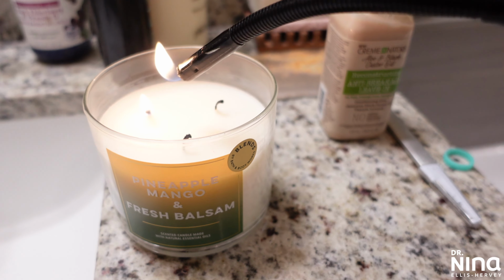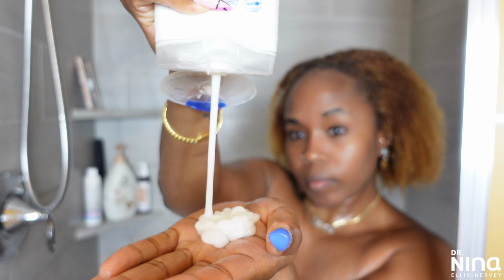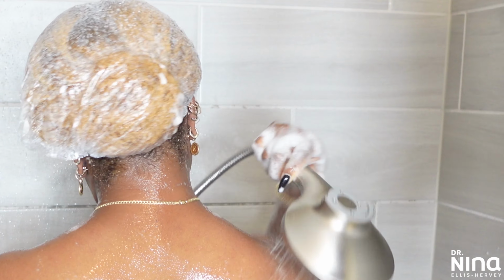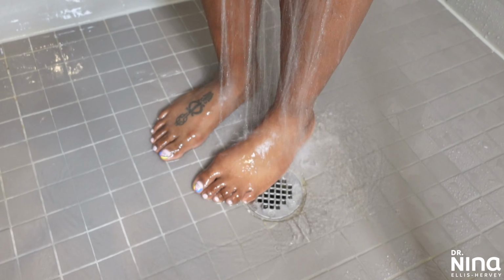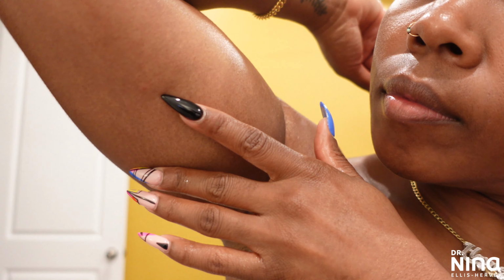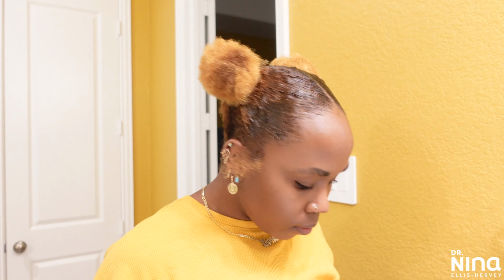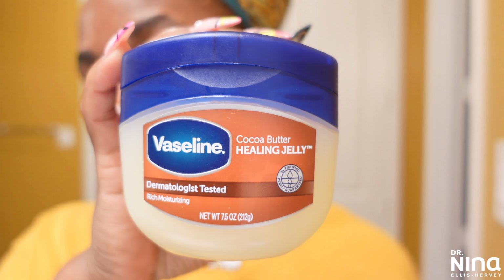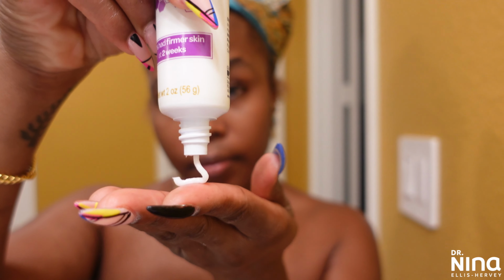RELAXING PAMPER ROUTINE | Shower Routine, Body Oil Recipe, Skincare, Hygiene & Natural Hair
✨Today’s video is all about my relaxing pamper routine! This includes some of my favorite drugstore products for my shower routine, skincare, overall hygiene and natural hair maintenance. ENJOY and let me know what you think.

✨ITEMS MENTIONED TODAY✨
🌿Moen Showerhead
🌿Dove Pampering Wash
🌿TruSkin Serum
🌿Aunt Jackie’s Shampoo
🌿Dove Conditioner
🌿Gold Bond Neck & Chest
🌿Body Merry Glycolic Acid Wash
🌿African Sponge
🌿Facial Steamer
🌿PMD Brush w/Hot Stone
🌿Hope Moisturizer
🌿Eminence Toner
🌿Purity Face Wash
🌿Dermalogica Microfoliant
🌿Dermalogica Moisture Mask
🌿Grande Brow
🌿Grande Repair
🌿Elemis Cleansing Balm

→Boss Basics
→Organization + More
→Get the Yae Blender bottle that charges your phone and juice powders

🤳🏾Snap Chat:  BeautifulBrwnBabyDol

Thank you Hello Fresh for partnering with me on this video!